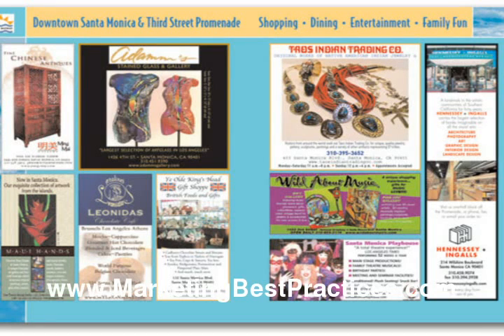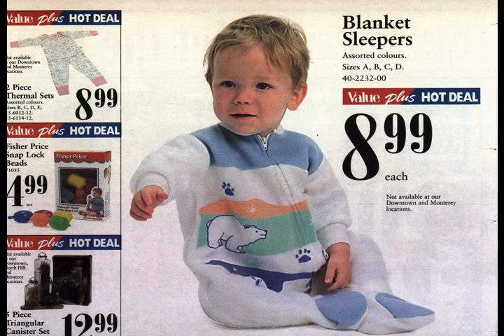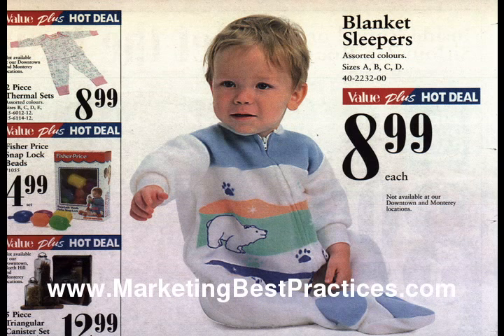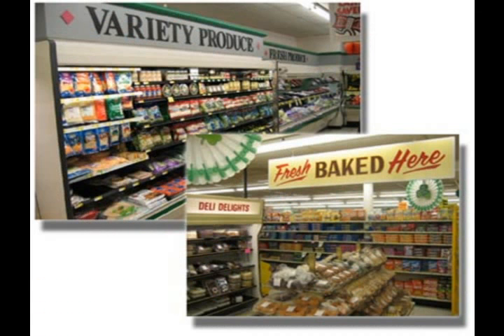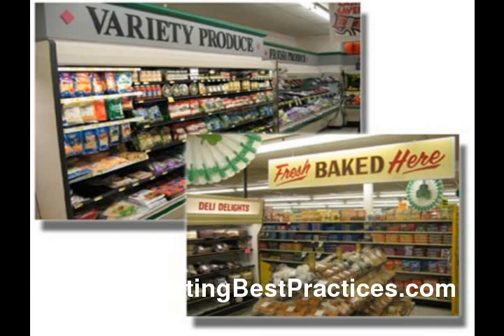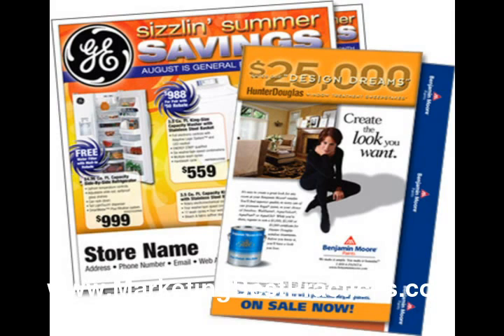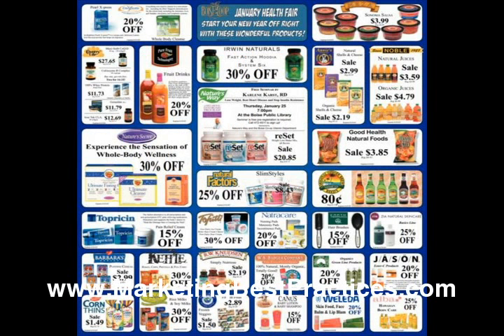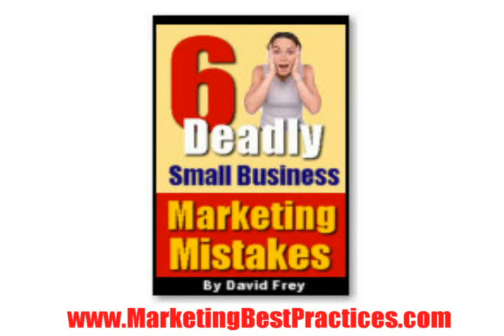Marketing Ideas - Co-Op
Small Business Marketing Idea